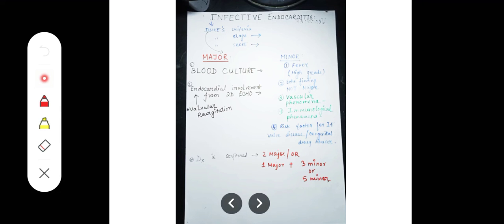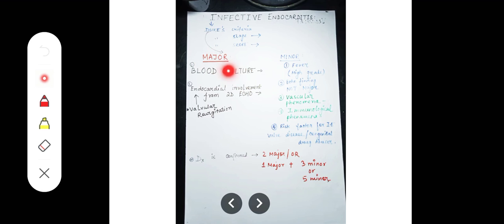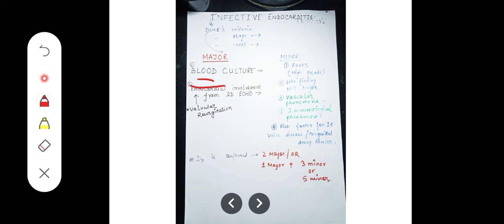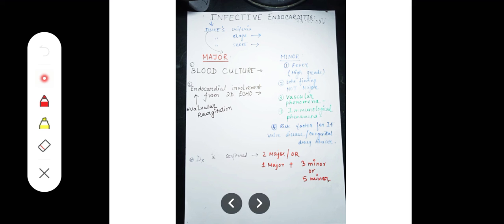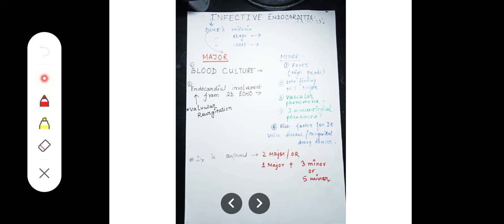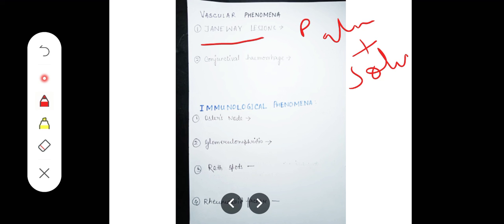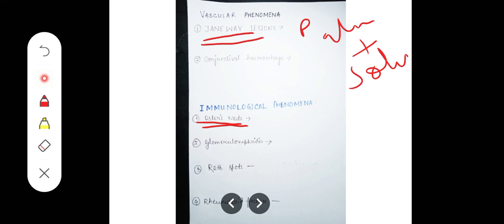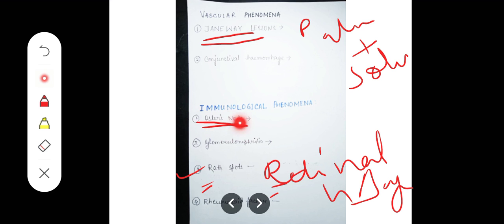MEDICINE SNIPPETS -2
This is just a short 10 mins video meant for medicos and is entirely on the diagnostic criteria of infective endocarditis which is worth understanding for various university exams and also various competitive examinations. Hopefully my viewers will like it☺☺😇